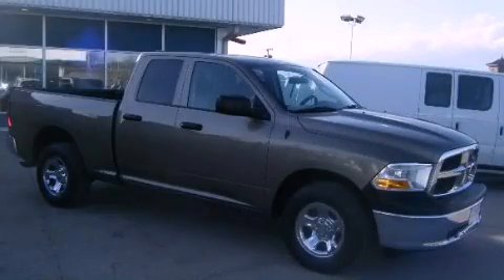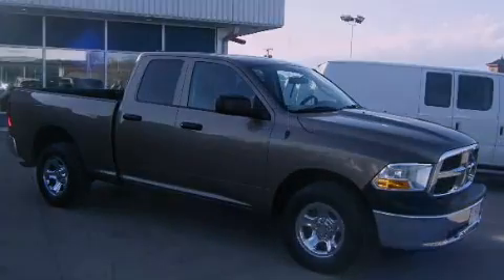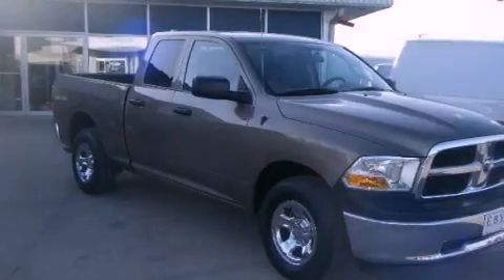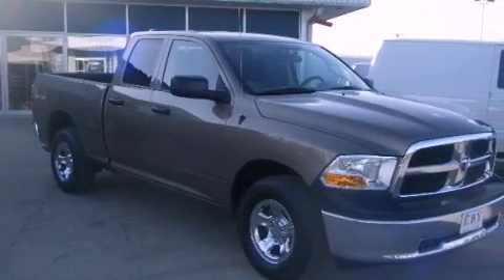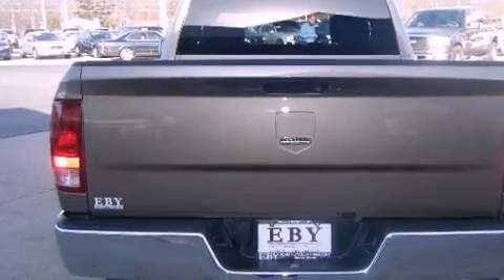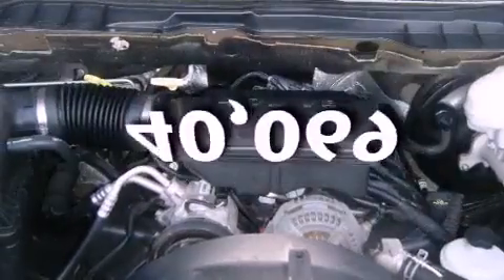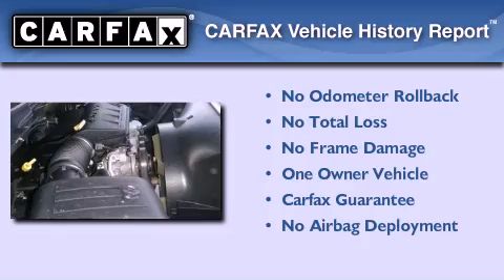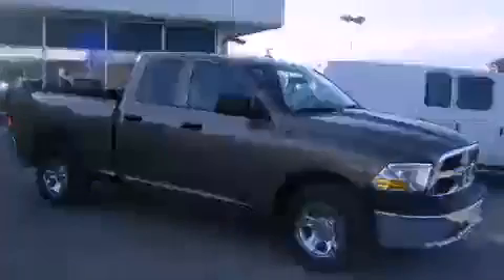2010 Dodge Ram 1500 Warsaw IN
Year : 2010
 Make : Dodge
 Model : Ram 1500
 Engine : 8 Cylinder 4.7L
 Trans . : Automatic
 Exterior : Gold (Austin Tan Pearl)
 Miles : 40,069
 Interior : Dark slate gray

 2010 Dodge Ram 1500 Goshen IN